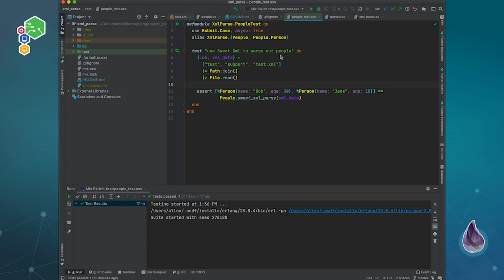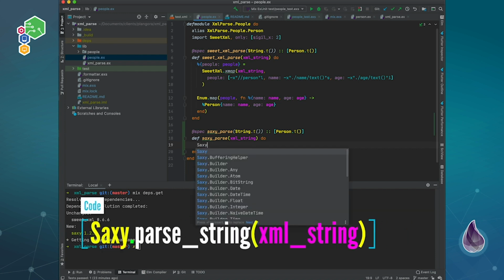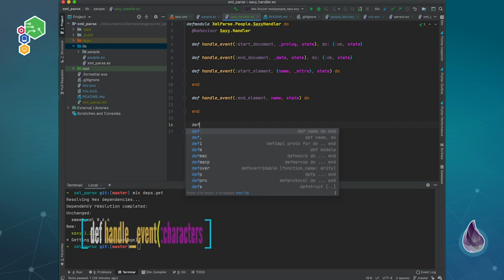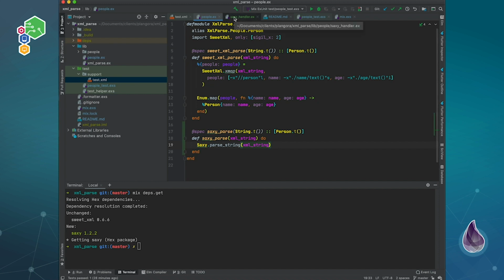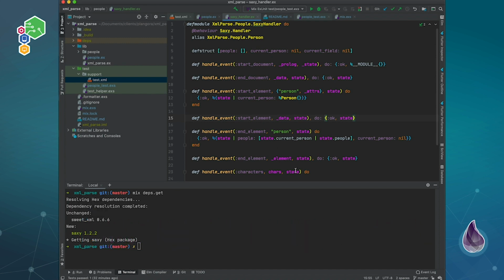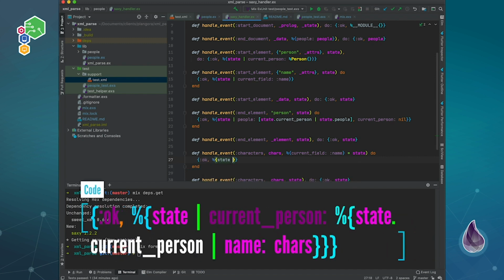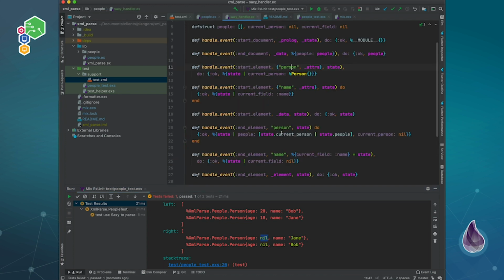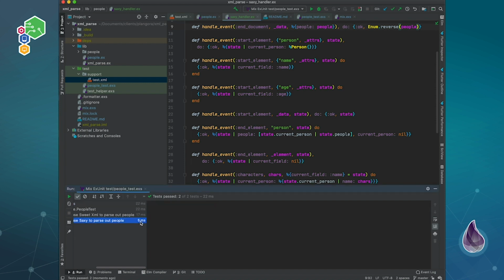Parse XML with Saxy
Hello, Fellow Alchemists! We will show you how you can parse XML with Saxy in Elixir!